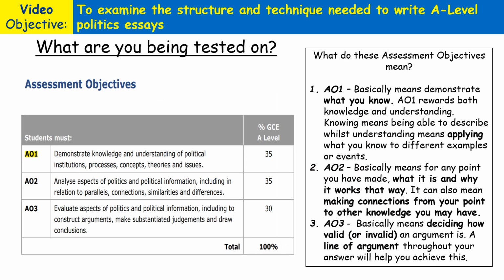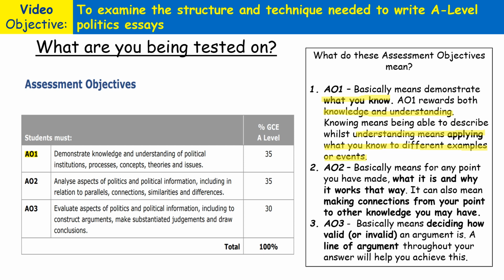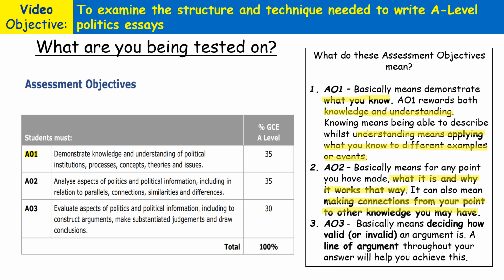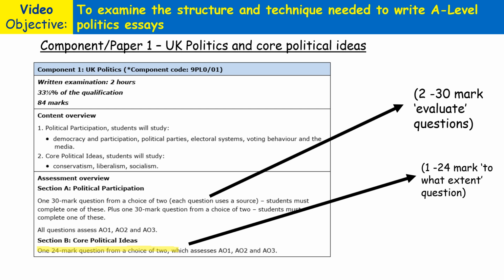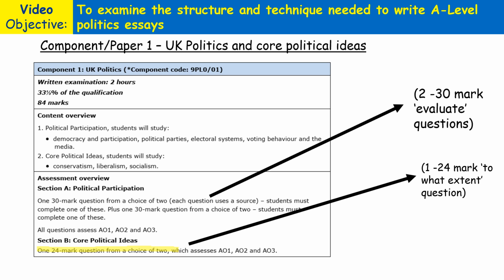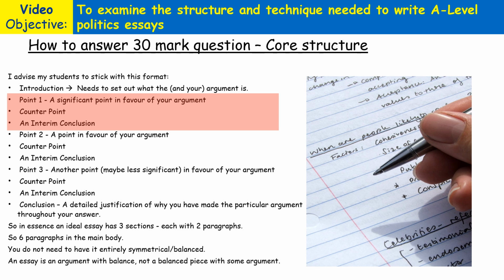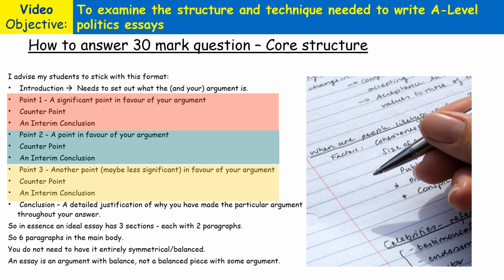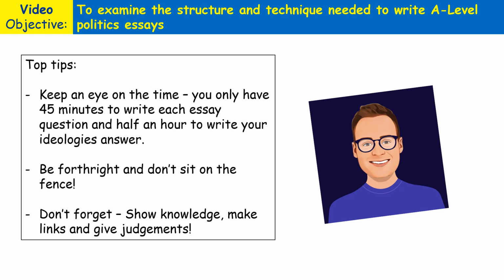How to write an Edexcel A-Level politics 30 mark essay answer - EASY TIPS FOR HIGH MARKS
A video outlining the Assessment Objectives that markers will use to assess Government and Politics A-Level answers and how you can best structure your answer to ensure that you hit those AO's.